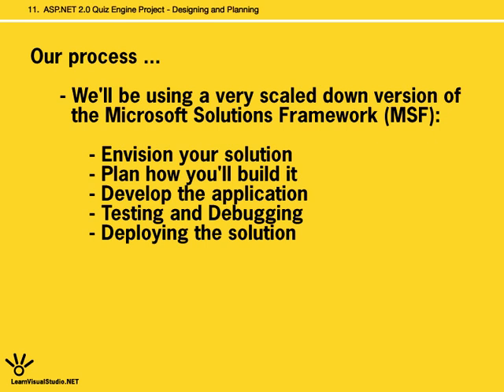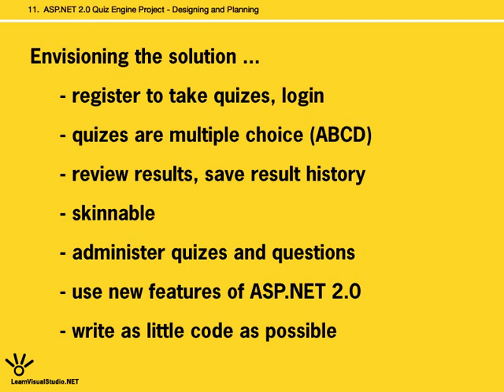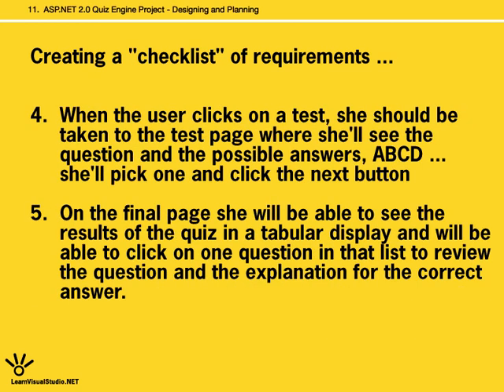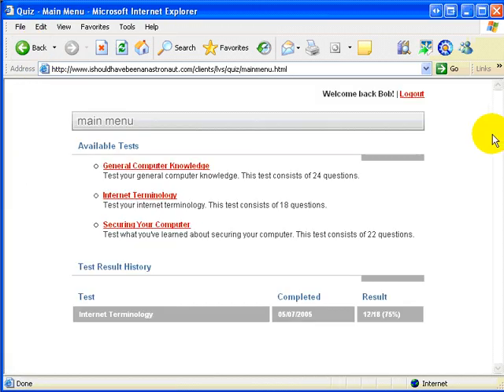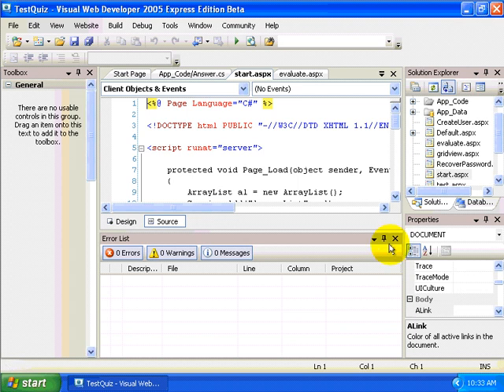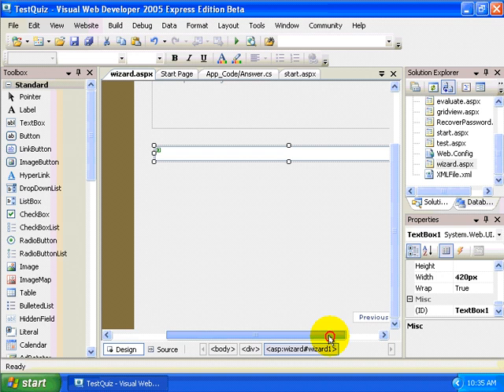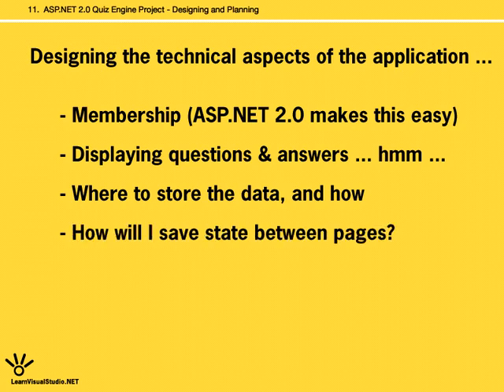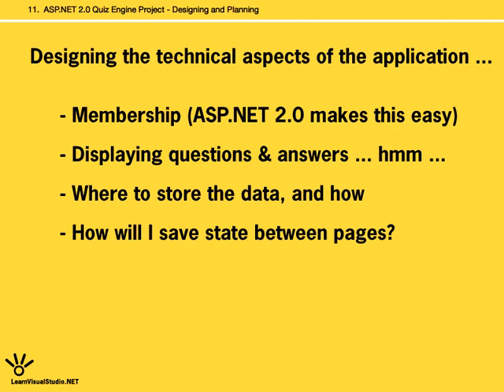11 ASP NET 2 0 Quiz Engine Project Designing and Planning